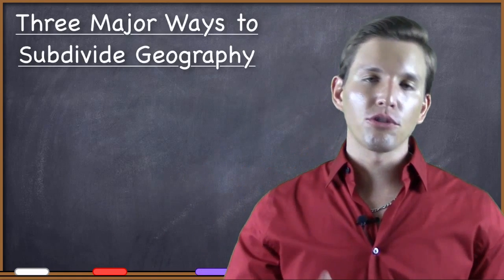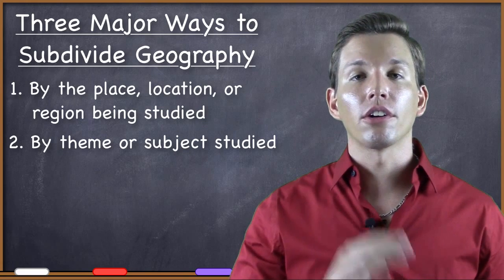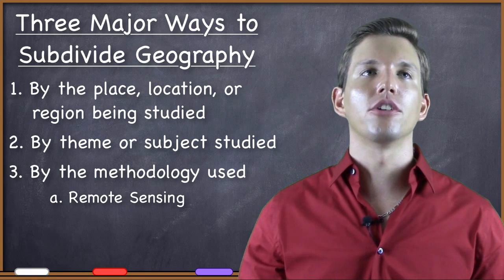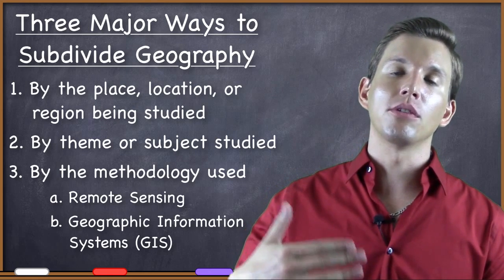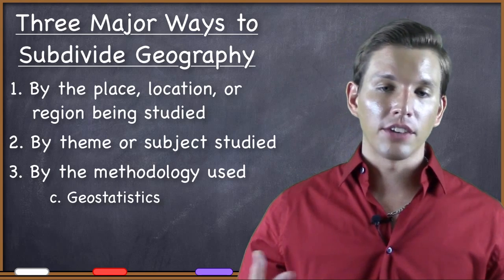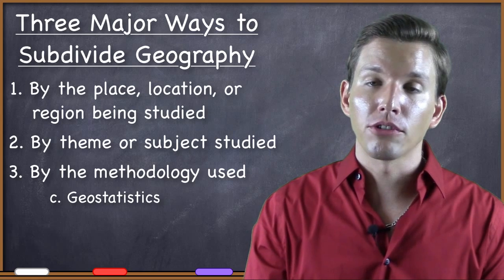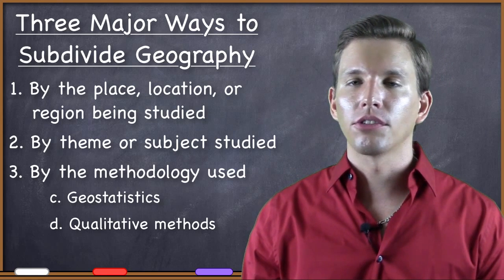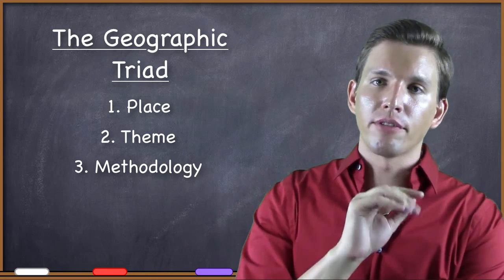Analytical Methods in Geography - What is Geography? (7/7)